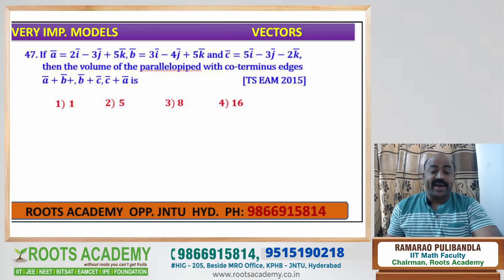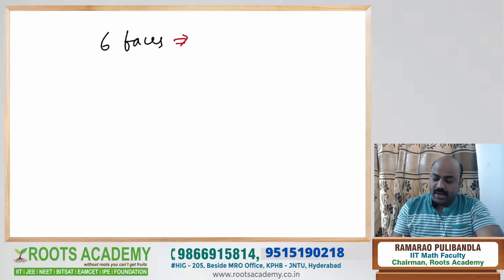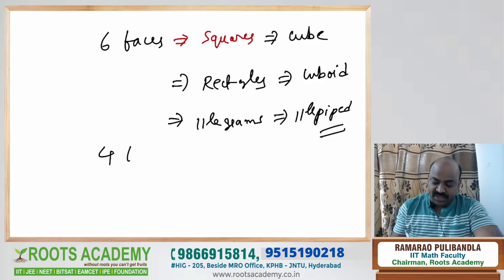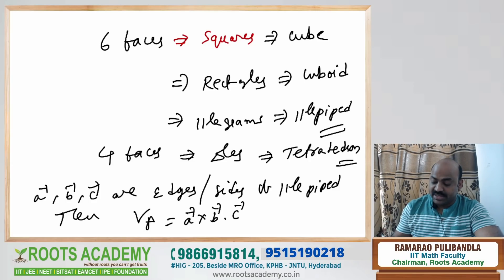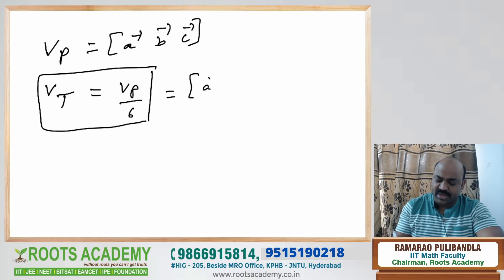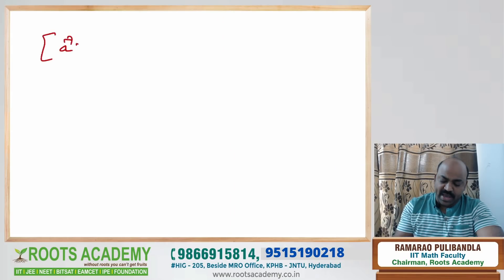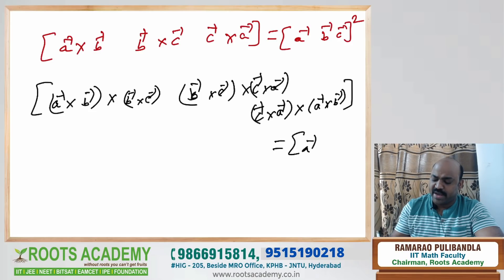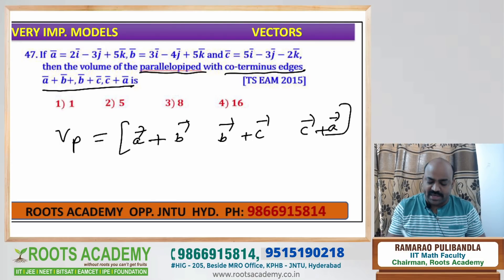Quick Revision | Vectors | 1000+ V.imp Models | AP-TS EAMCET| ROOTS ACADEMY | 9866915814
Hi All,
Welcome To Roots Academy,
In This Video Mr. Rama Rao Sir Continue The Class of Vectors 1000+ very imp models.
ROOTS ACADEMY is an exclusive online tutoring channel for Students.
Part - 1 | Coordinate Geometry | Very Imp Models | Free Pdf Materials | Roots AcademyThe channel also aims at a solid base for IIT Advance, JEE MAINS, EAMCET, BITASAT, and other competitive examinations at Intermediate Level.
JEE Books Free Download (Physics) - H.C Verma (Concepts of Physics Solutions –Part 1 & 2) Book, D.C Pandey (New Pattern Physics), I.E. Irodov (Problems in General Physics), S.S. Krotov (Problems in Physics), Resnick, Halliday, and Walker (Physics for IIT JEE)
🚀🚀 Follow Below Links For More Details 🚀🚀

👌✔ JEE Mains Previous Question Paper Maths
👌✔ JEE Mains Question Paper 2021 Maths Solutions
👌✔ JEE Mains 2021 Question Paper With Solutions
👌✔ JEE Main 2021 Question paper solution
👌✔ JEE Main 2021 paper solution
👌✔ JEE Mains 2021 question paper with solutions by Rama Rao
👌✔ JEE Mains Question paper 2021 solutions
🔊🔊Don't forget to subscribe to our channel for daily live classes for JEE, CBSE & NDA Exams, More videos for tips & tricks, motivational videos, and for important updates for JEE Main/JEE Advanced.